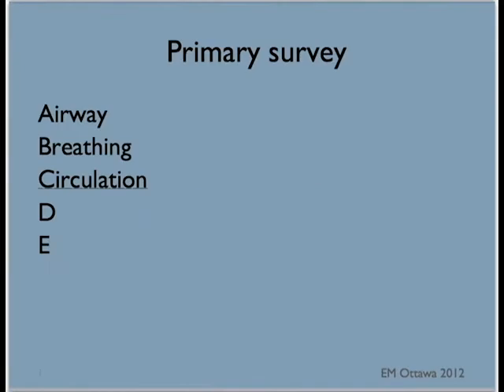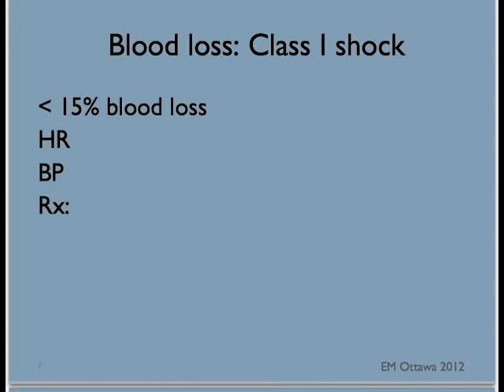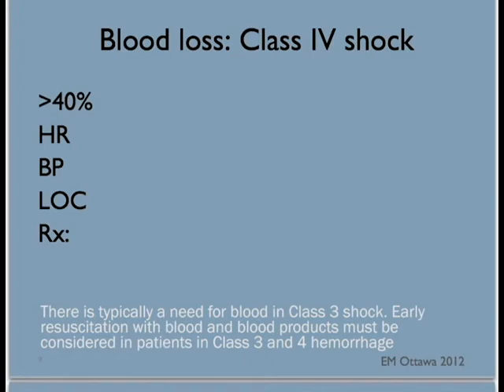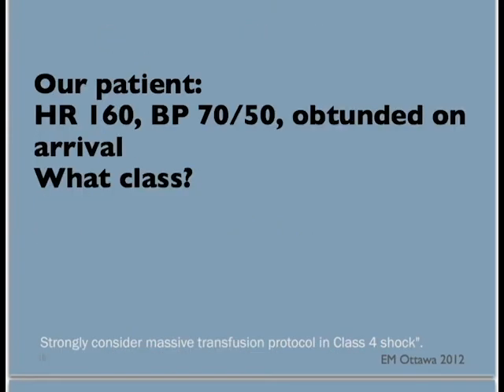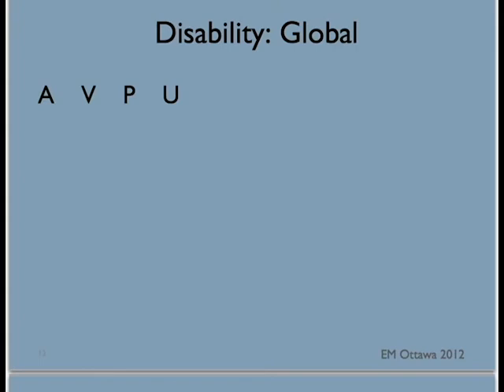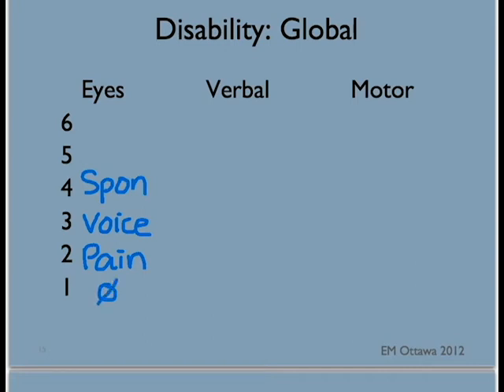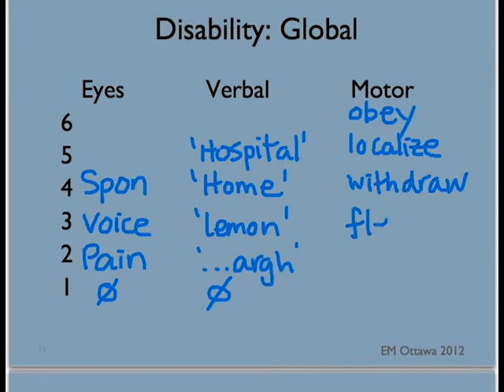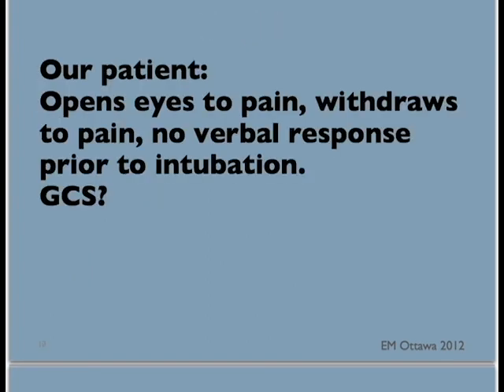Primary Survey in Trauma - Circulation, Disability and Exposure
This is how we assess circulation, disability and exposure in primary trauma survey. This video was created by Drs. Jean Chen and Stella Yiu.

The creators have no conflicts of interest to declare. The views and opinions expressed on this video are those of the creators and do not necessarily reflect the views and opinions of The Department of Emergency Medicine at the University of Ottawa or The Ottawa Hospital.